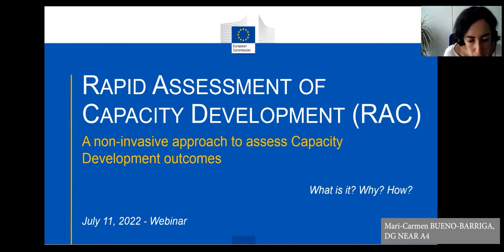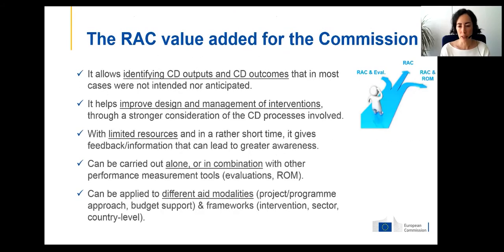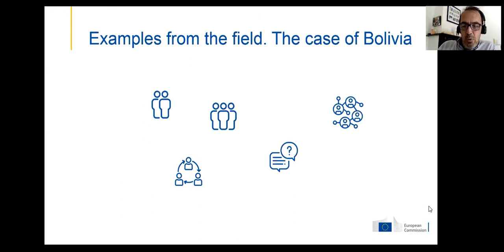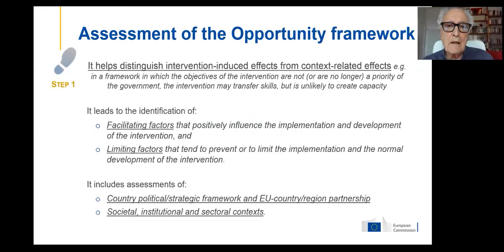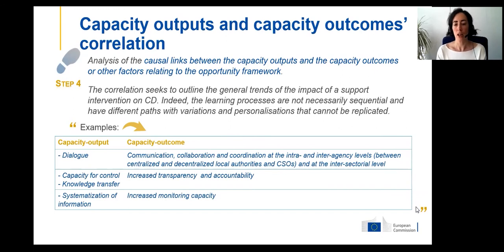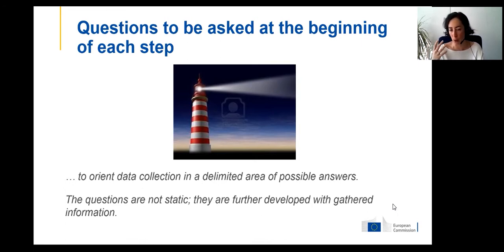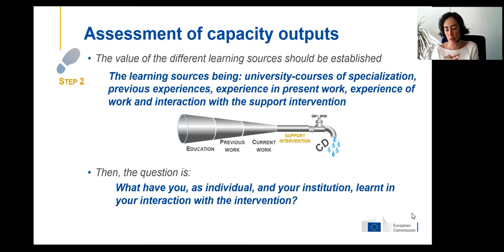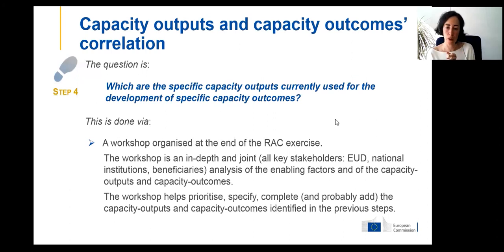Rapid Assessment of Capacity Development (RAC) - DG NEAR Evaluation Help Desk Webinar (July 2022)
What is the Rapid Assessment of Capacity Development? What is the reasoning behind it, its value added and methodology?
This is the focus of the webinars organised by DG NEAR A4 Evaluation Help Desk with support from PROMEL, recorded in July 6 and 11, 2022. The present video has been edited and merges the presentations and questions/answers from both webinars.

Video edited and published by PROMEL, DG NEAR A4's capacity development initiative, for the M&E Correspondents Network Capacity4Dev group. PROMEL is a project funded by the EU, implemented by a consortium led by Particip.

This video was uploaded on a guest You Tube channel, a space for the members of the capacity4dev.eu platform. The video may have content that was not revised by staff. The channel is community-driven, with editorial access provided to the most trusted users. The members uploading videos, hold full responsibility for the accuracy of the content posted. If there is any sensitive content that should be removed please contact support staff